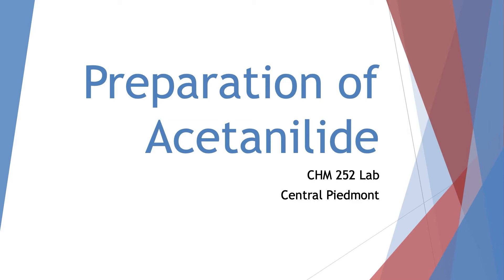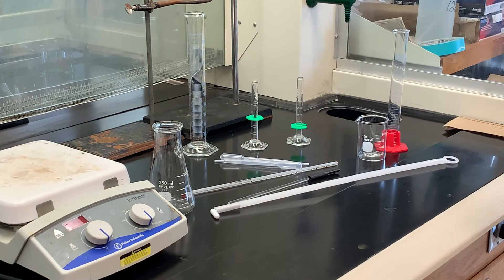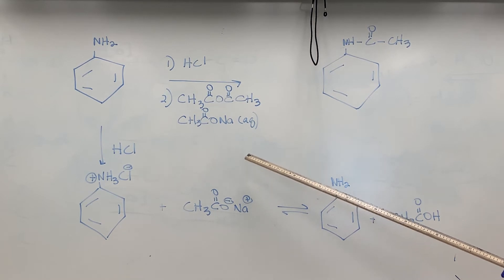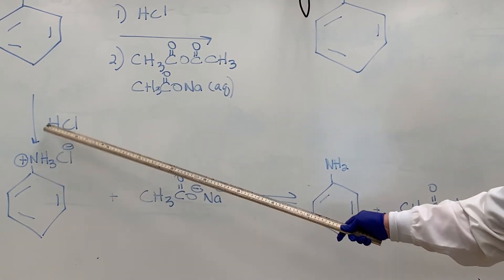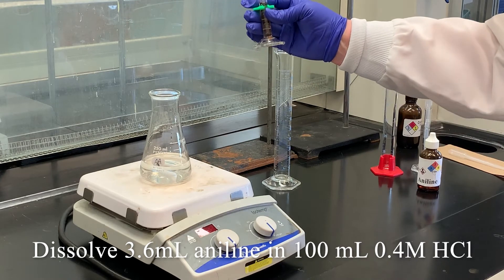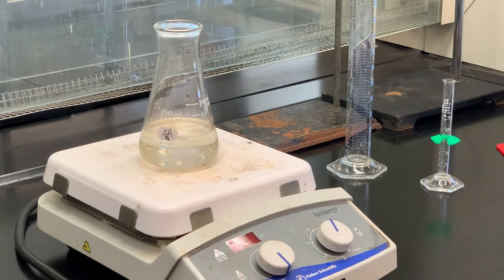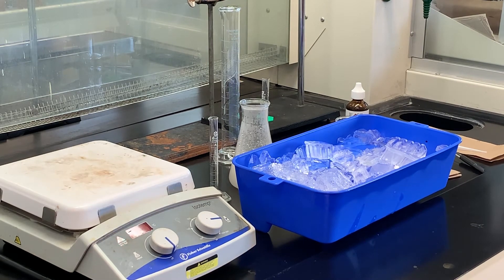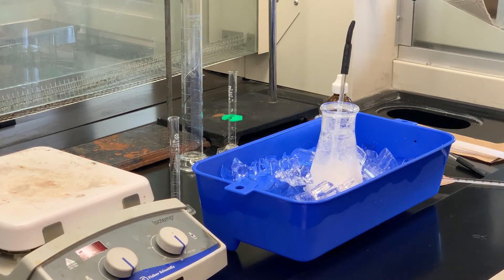Introduction and Reaction for Preparation of Acetanilide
This video accompanies the Preparation of Acetanilide for CHM 252 lab.  This video serves as the introduction to the lab as well as the reaction.  Students should pay particular attention to amounts of reagents used in the experiment for data analysis.